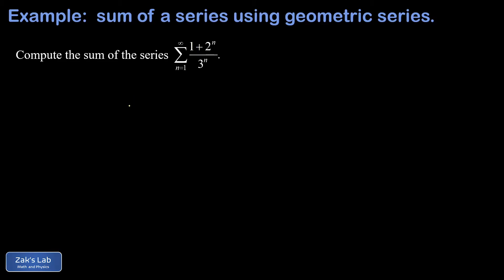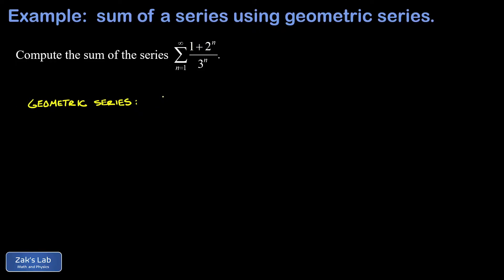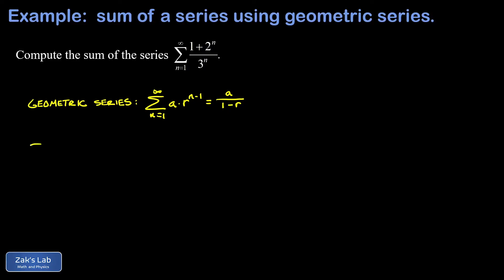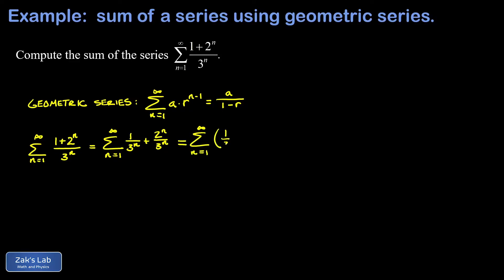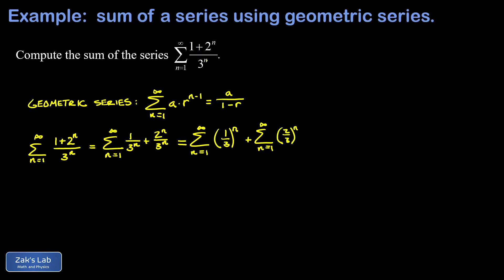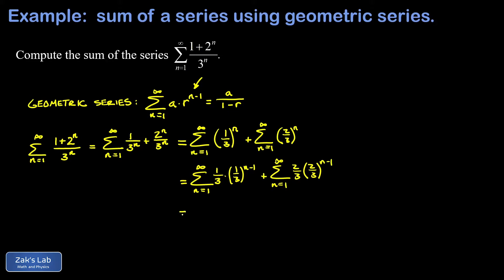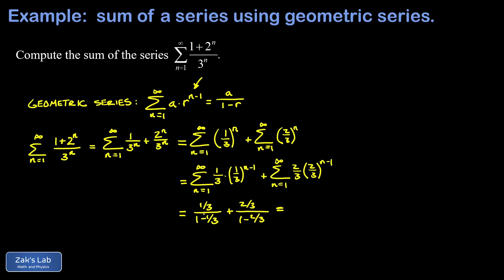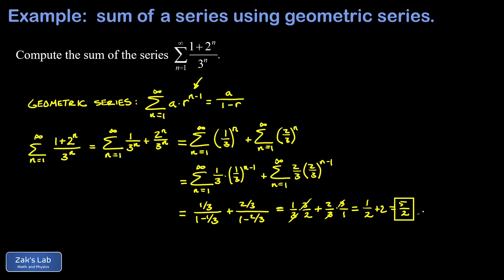Using the geometric series sum formula to find the sum of (1+2^n)/3^n.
Occasionally we can actually find the sum of an infinite series. In this video, by using the geometric series sum formula sum(a*r^(n-1))=a/(1-r) we find the sum of (1+2^n)/3^n.

To begin the problem, we split the summand into two pieces, recognizing that each of these pieces produces a geometric series.  So we split the sum into 1/3^n and 2^n/3^n, which can then be written as two different infinite series:  (1/3)^n and (2/3)^n.

In order to match the given formula for the sum of a geometric series, which starts at n=1 with an exponent of n-1 on the common ratio, we have to split off one factor from each of these series, so we write (1/3)*(1/3)^(n-1) and (2/3)*(2/3)^(n-1) respectively.

Now we simply have to plug into the geometric series sum formula for each series, and we obtain a sum of 5/2, meaning that adding together many terms of this series results in a sum that approaches 5/2 in the large n limit.